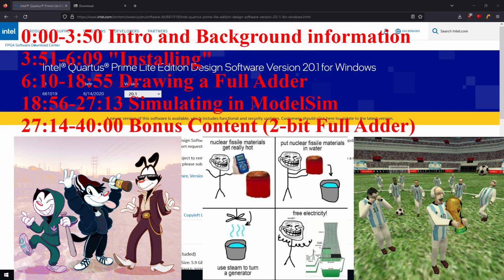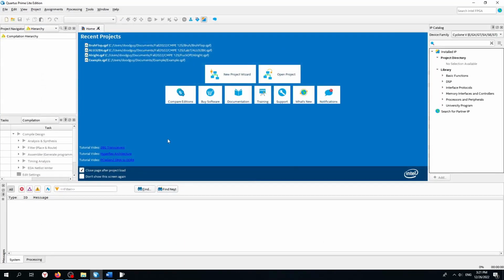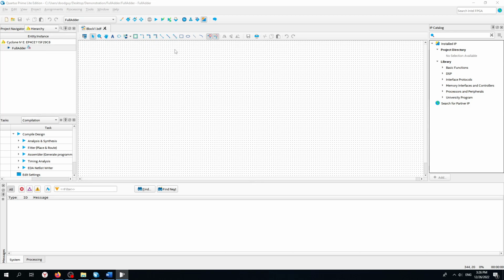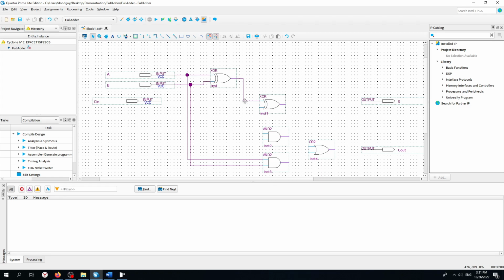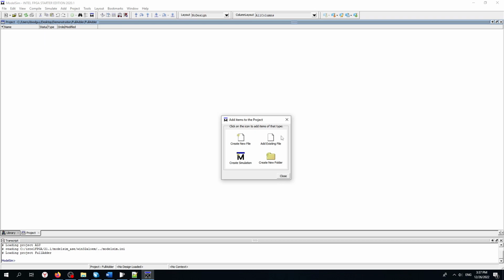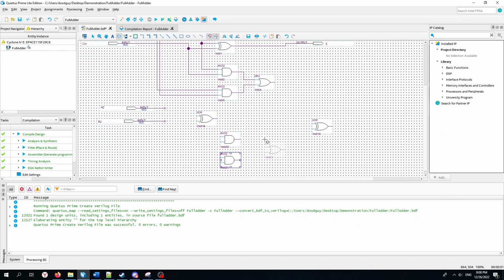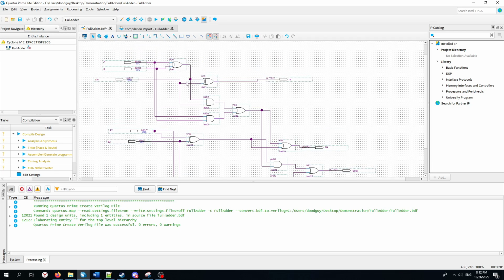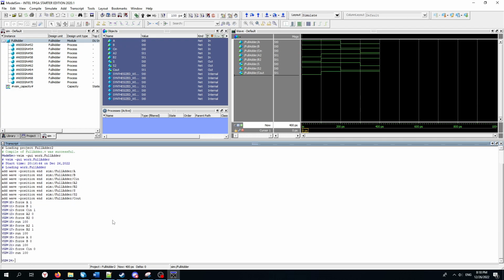Making a Full Adder in Intel Quartus Prime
This is a simple tutorial and introduction to Intel Quartus Prime. It is not comprehensive and do not expect any other videos about this. If I do make a video, that was because I thought of something after I wrote this description. I just think it's a neat program and wanted to show it off a bit. Also whoever sees this video by accident will probably learn a couple of things they didn't know. Not many people even know what a Hadware Description Language is or what such a thing is good for. Not many have the smallest idea on how a chip would get designed in general. This will shed some light on the very tip of the iceberg.